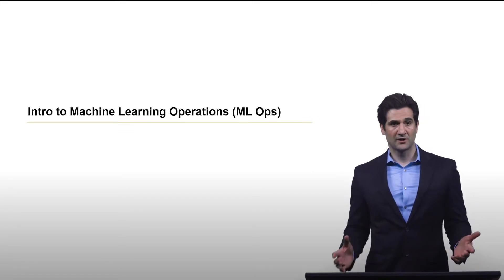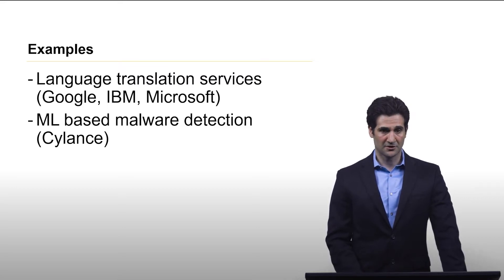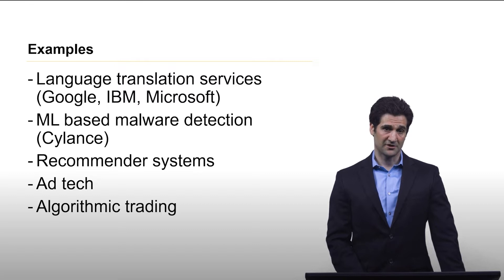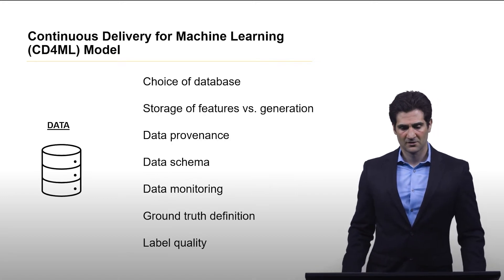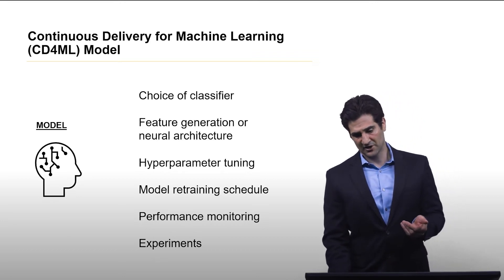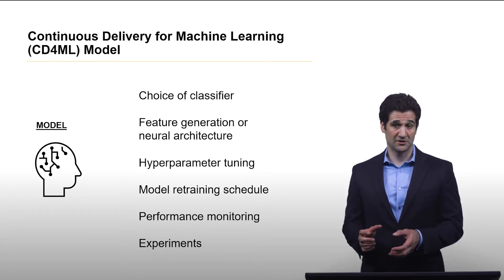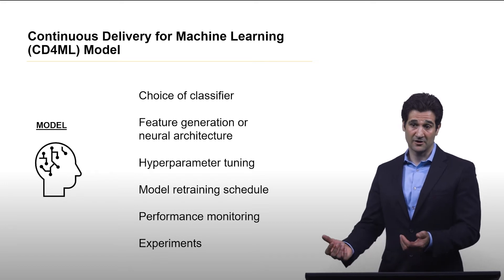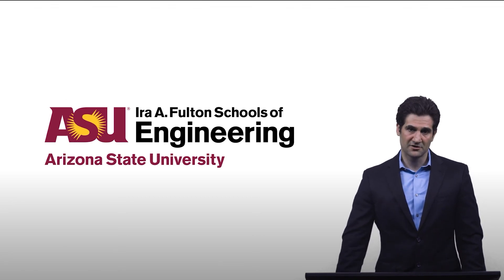Introduction to ML Ops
Short video introducing ML operations (ML Ops) including the Continuous Delivery for Machine Learning (CD4ML) Model.